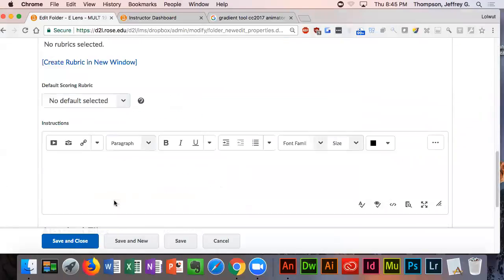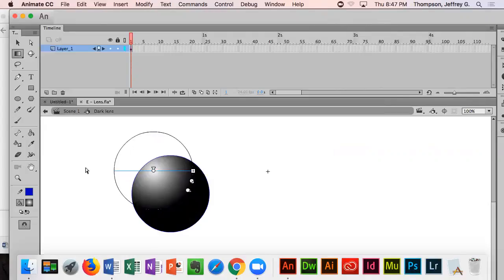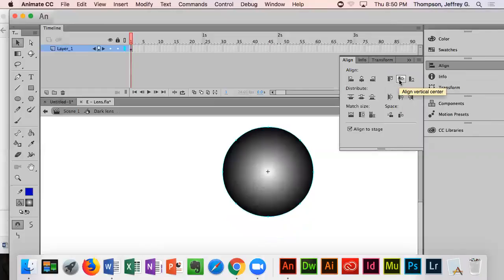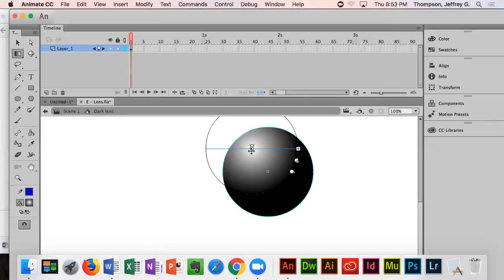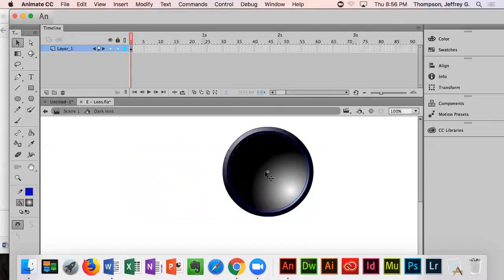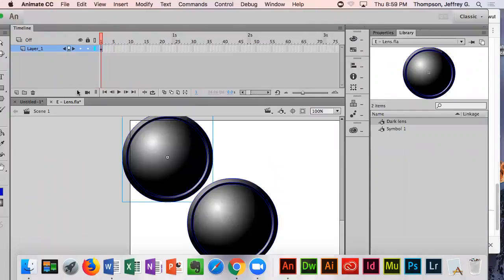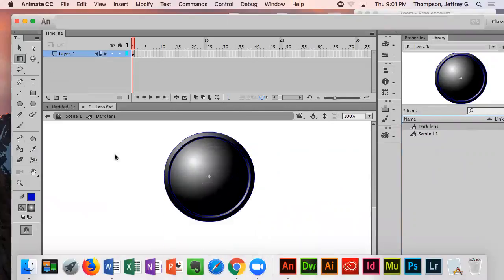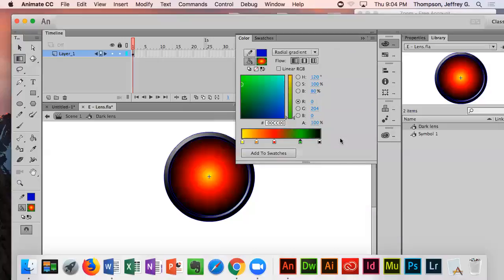MULT1913_2594 (April 5 2018) Dark Lens